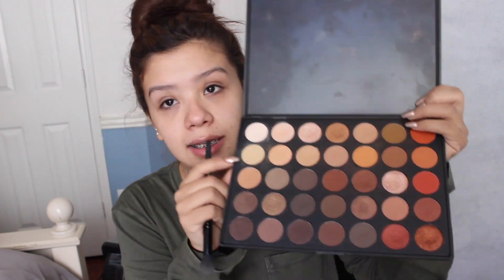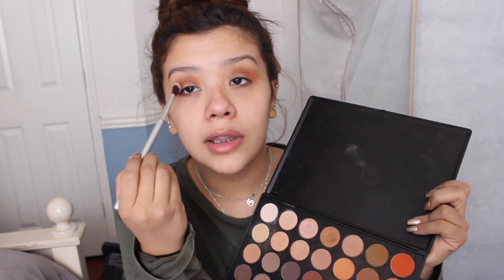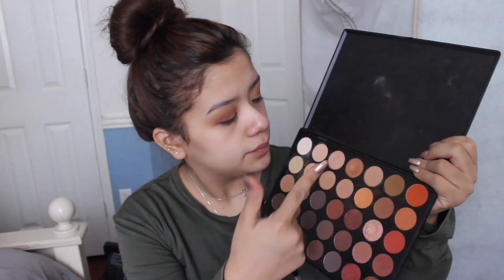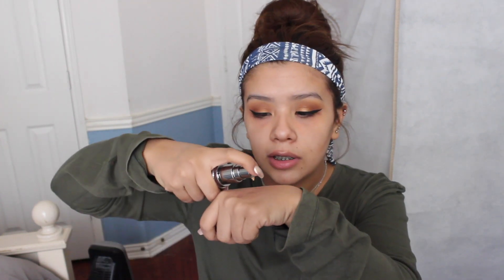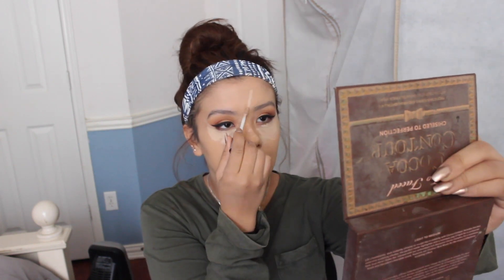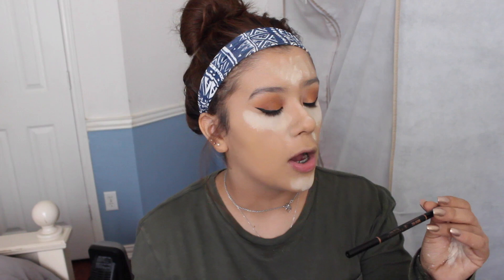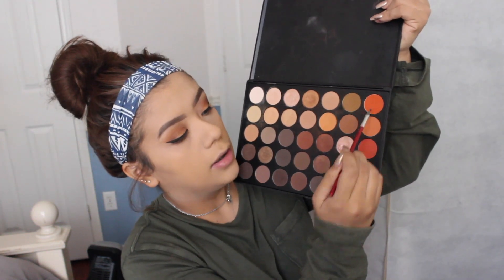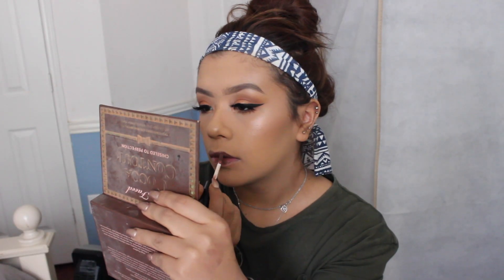Morphe 35O Warm Makeup Tutorial!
Hey guys I hope you enjoy this makeup look! I love you guys so much!